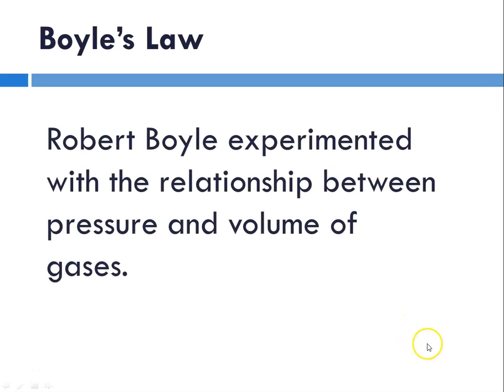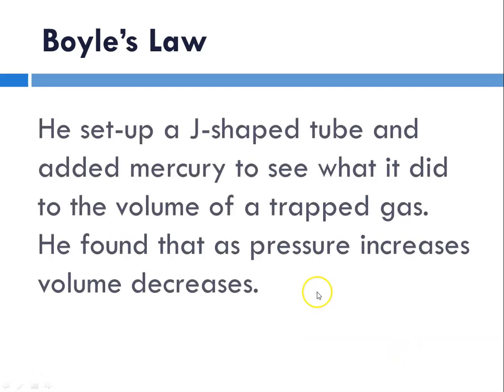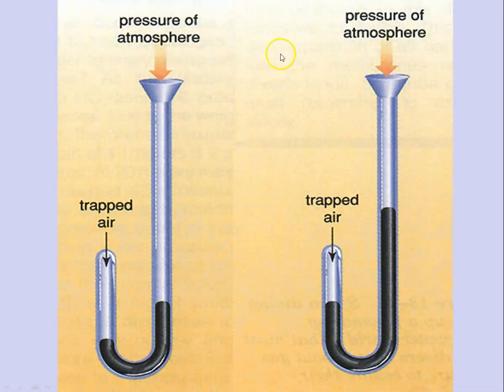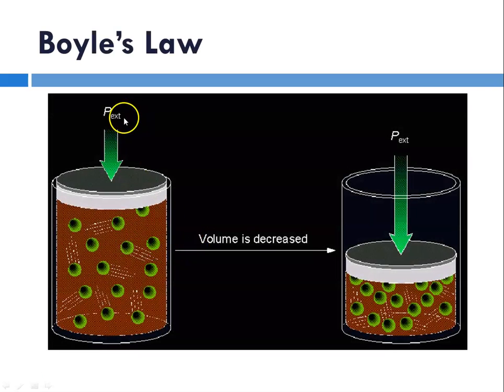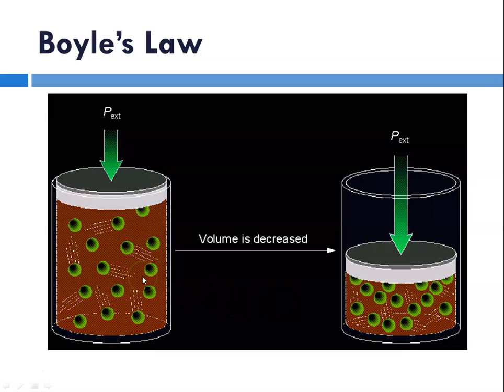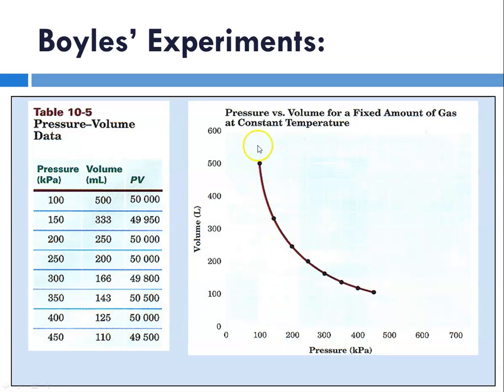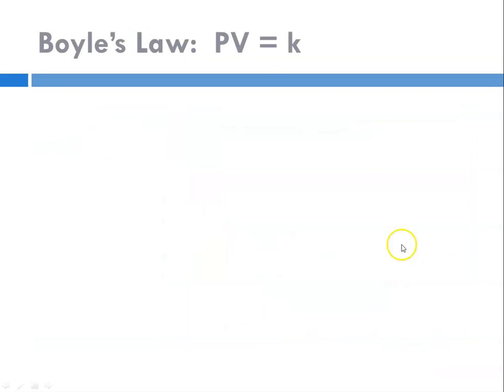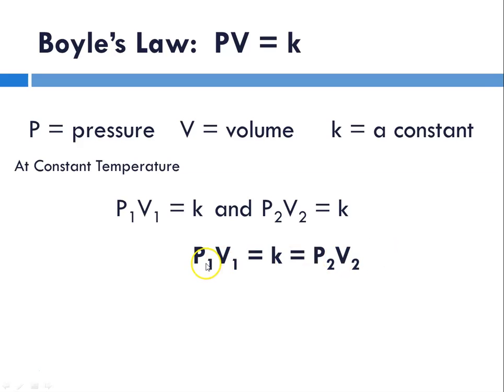CP Boyle's Law